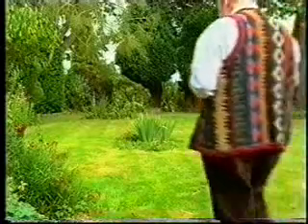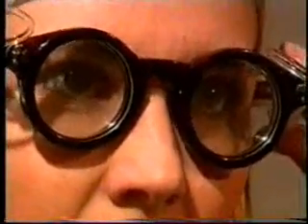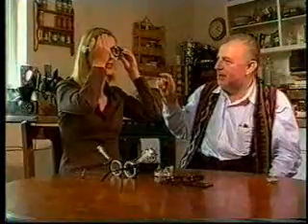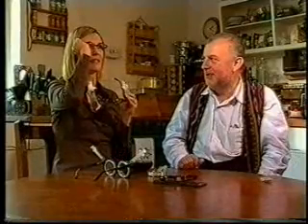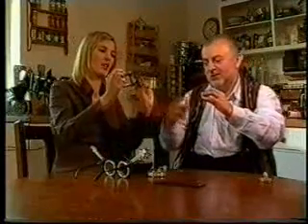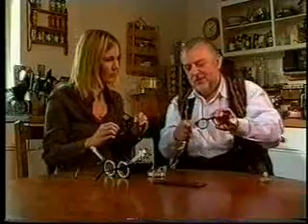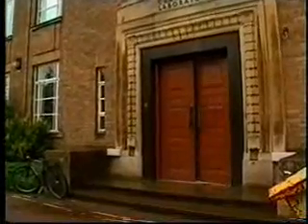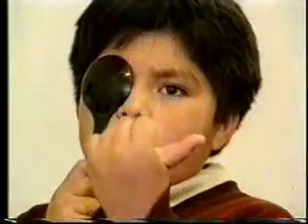Lente Líquida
Video: Reportagem da CNN

Josh Silver, professor aposentado de Física da Universidade de Oxford, inventou um óculos que cada usuário pode ajustar conforme suas necessidades e que ajudarão milhões de pessoas nos países pobres a ver melhor, segundo ele. Cerca de 30 mil pares de óculos de sua invenção já foram distribuídos em 15 países, mas o inventor tem planos muito mais ambiciosos: no ano que vem, quer testá-los na Índia, onde sua equipe pretende distribuir até um milhão de óculos, informa o jornal "The Guardian".

Silver desenhou óculos que se baseiam no princípio de que quanto mais grossa é uma lente, mais potência corretiva tem. Os óculos possuem dois tubos circulares cheios de líquido, cada um ligado a uma pequena seringa. A pessoa que precisa corrigir sua visão faz os ajustes para aumentar ou diminuir a quantidade de líquido, modificando assim a potência da lente. Uma vez que a pessoa se sente confortável com a potência da lente, só tem que fechar a membrana com um parafuso, para que o líquido não escape, e retirar as seringas. O princípio é tão simples que qualquer um pode entender facilmente, explica o inventor.

A invenção pode ser de enorme utilidade para os países onde faltam optometristas: se no Reino Unido, por exemplo, há um para cada 4.500 habitantes, na África Subsaariana a proporção é de um para cada um milhão.

As conseqüências positivas de fornecer esse tipo de óculos aos habitantes dos países em desenvolvimento são enormes: diminuirá fortemente o analfabetismo, os pescadores poderão remendar mais facilmente suas redes e as mulheres míopes poderão tecer sem problemas.

Há pessoas nesses países que não podem continuar trabalhando além dos 30 anos porque perderam boa parte da visão, diz Silver que espera que essas pessoas possam enxergar bem por muitos anos mais graças à sua invenção.

Para o projeto indiano, Silver uniu suas forças com Mehmood Khan, um empresário cuja família administra um programa humanitário em 500 aldeias no estado de Haryana, no norte do país.

"Para mim, um milhão de pares de óculos ao ano não é praticamente nada. Cada um dos distritos em que trabalhamos tem meio milhão de pessoas (que precisariam de óculos)", explica Khan.

O empresário quer convencer os Governos e a própria ONU da importância de financiar esse projeto, que tem outras vantagens, segundo diz, porque, quando os pobres se tornam economicamente independentes, se transformam em clientes potenciais.

Além dos desafios que representa a fabricação e distribuição dos óculos, Silver tem outro problema a resolver: o modelo atual é pouco elegante, uma reclamação generalizada, por isso ele já está trabalhando em novos designs e modelos mais leves.

Ele também terá que reduzir os custos de produção, pois, por enquanto, não é possível fabricá-los de modo que custem apenas US$ 1 em volumes de 100 milhões, embora o inventor esteja convencido de que conseguirá.

Por sugestão de Silver, a Universidade de Oxford aceitou abrigar um centro para a visão, que começará a trabalhar em breve em um projeto financiado pelo Banco Mundial (BM) com cientistas dos Estados Unidos, da China, de Hong Kong e da África do Sul.